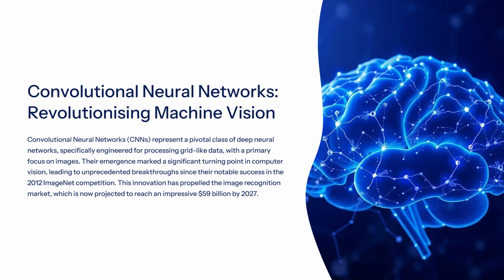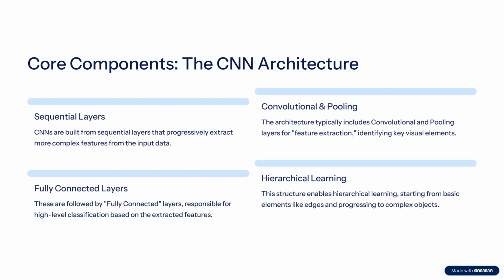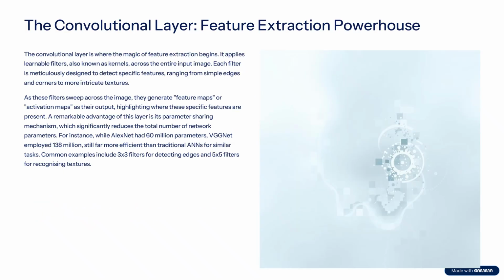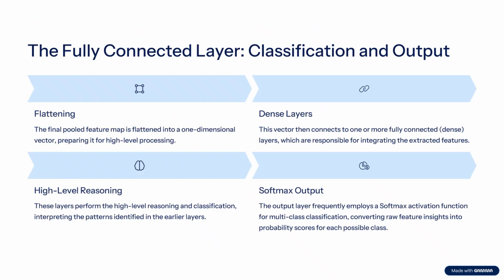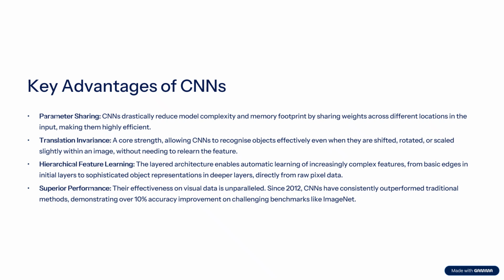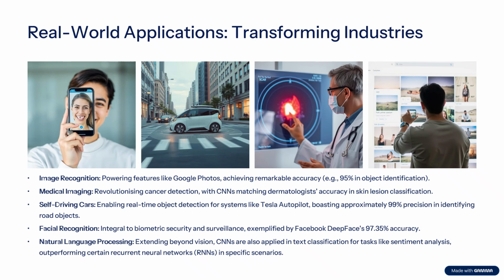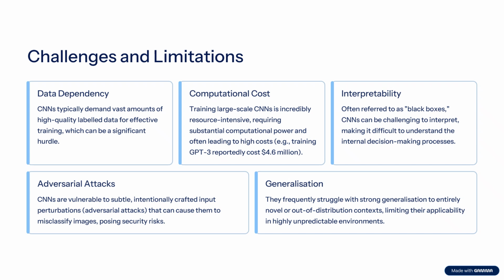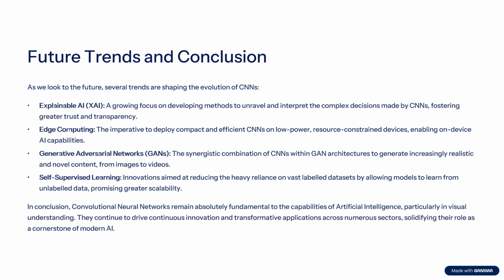50. CONVOLUTIONAL NEURAL NETWORKS (CNNS)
Convolutional Neural Networks (CNNs) are a type of deep learning model specially designed for processing grid-like data, such as images. They use convolutional layers to automatically learn spatial features by applying filters to input data. CNNs are highly effective for tasks like image classification, object detection, and facial recognition. Their ability to capture local patterns makes them a cornerstone of modern computer vision.

View/Download Notes